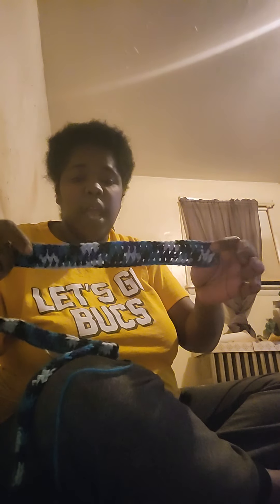March 12, 2022